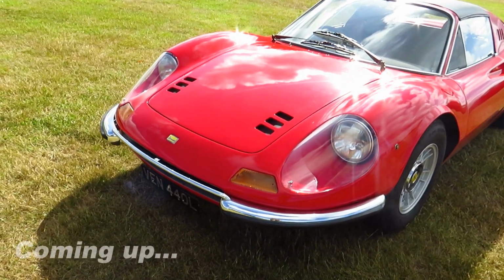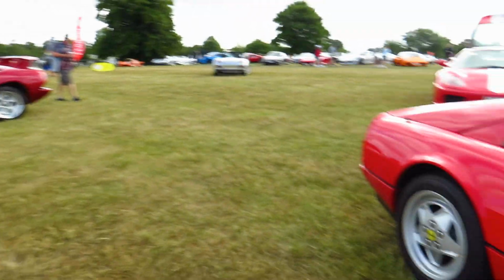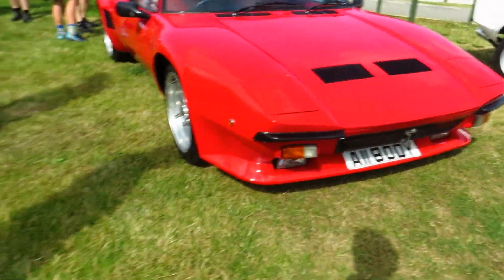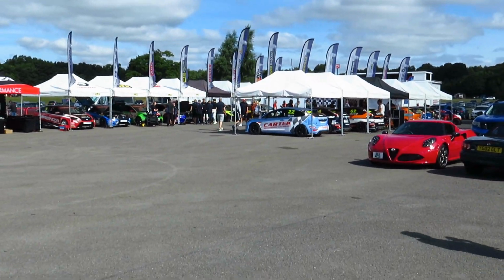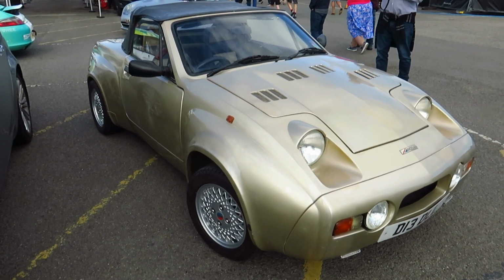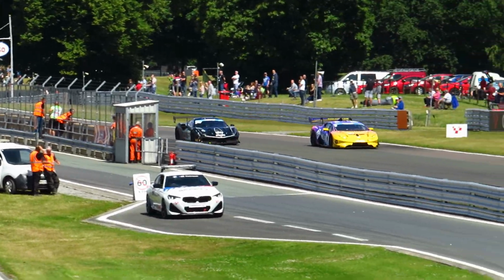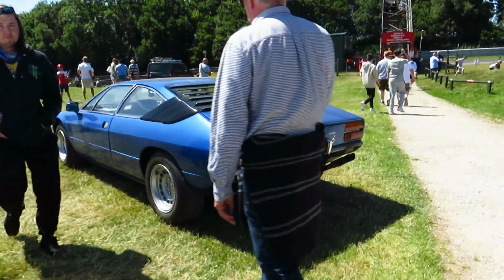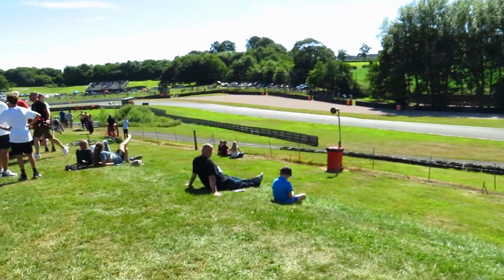Supercar Pageant 2022 at Oulton Park! | Supercars on and off track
Today's video looks at supercars new and old at the fantastic 2022 Supercar Pageant, held at Oulton Park Circuit.
We raced over to Oulton Park in the Standard 8 (not a supercar, but the most super of cars) and immediately a gorgeous Ferrari Dino caught my eye, an equally nice Lamborghini Espada following soon after. In this video I focus on some of the older supercars at this event, however many moderns do appear in this walkaround of the 2022 Supercar Pageant.
Throughout the day the sweeping turns of the Cheshire circuit provided much excitement for those watching, with a varied timetable of classic and modern Porsches. I even managed to capture a multi car crash at turn 1 of the GT Cup race!
If you liked this then please head over to the CarTraction homepage as you will find many other entertaining videos from me about all things cars.